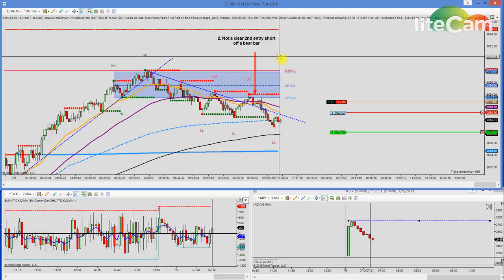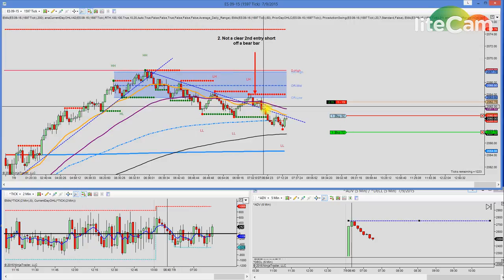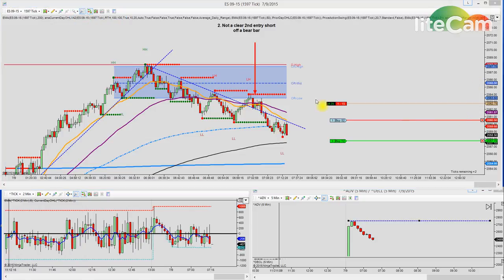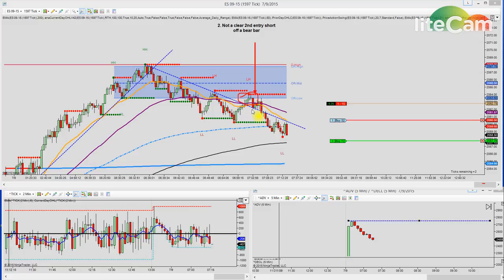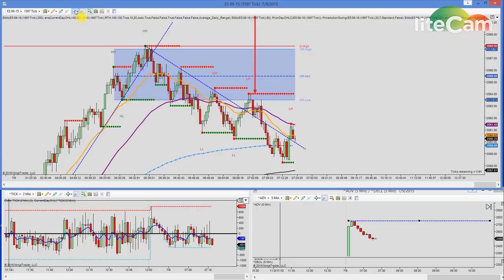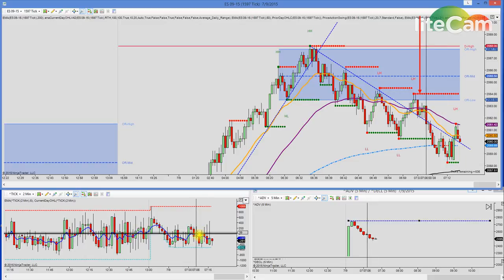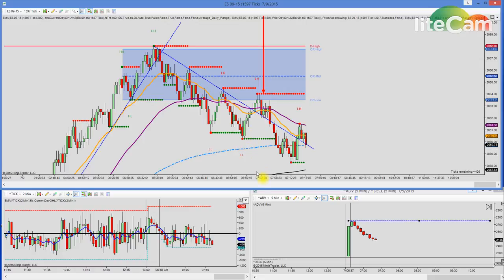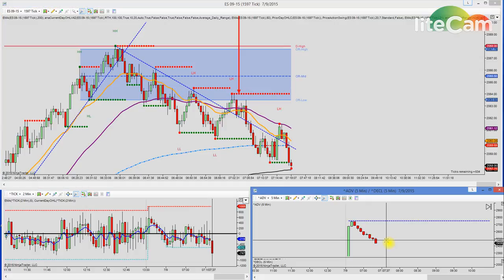A Daytrader's Journey July 9th 2015 ES Trade Example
This video shows an examples of a price action day trade on the Emini S&P Futures.